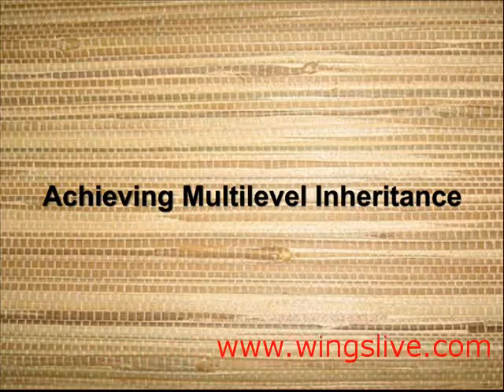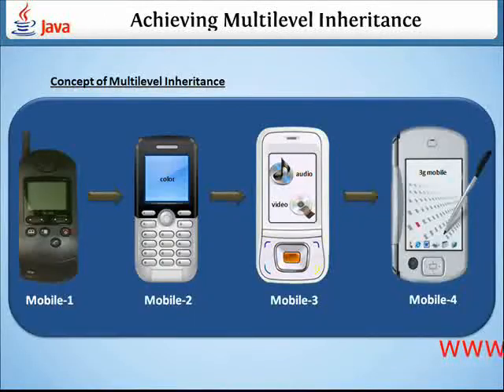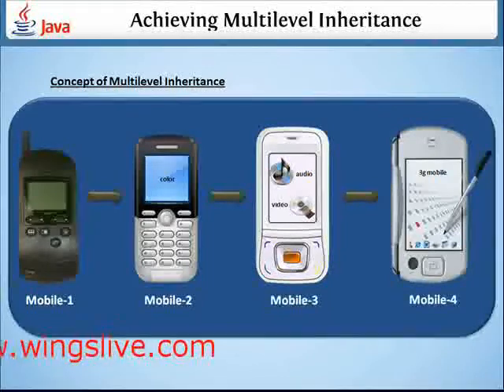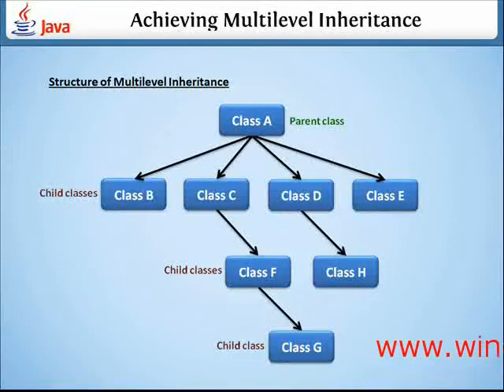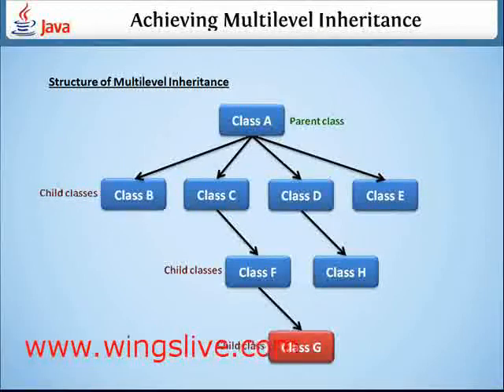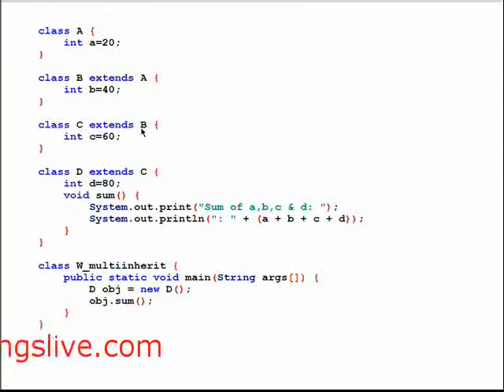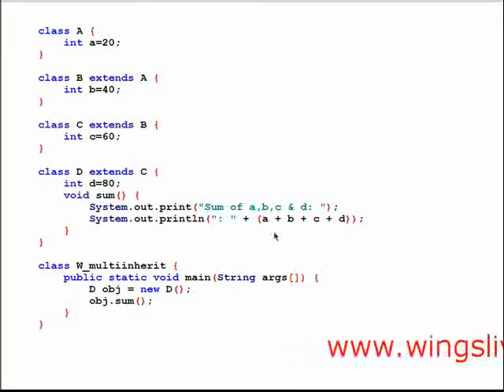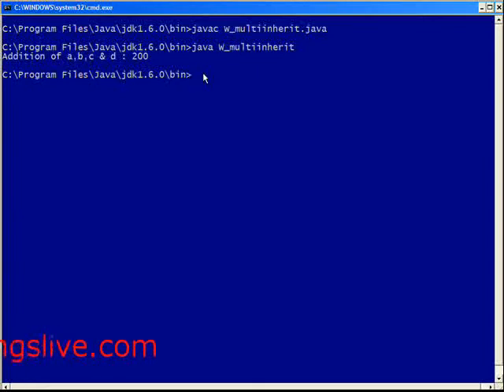Multilevel Inheritance (Java ) - wingslive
Multilevel Inheritance